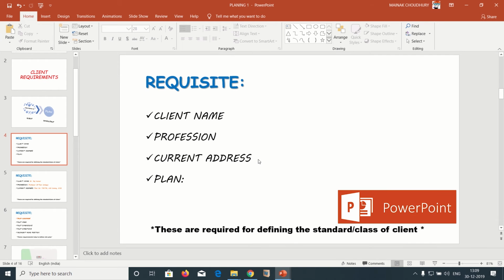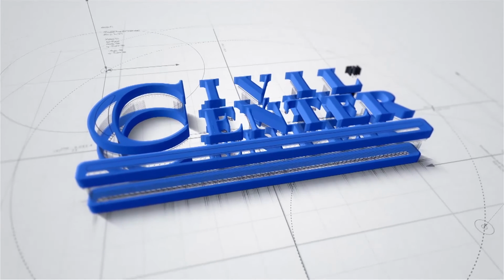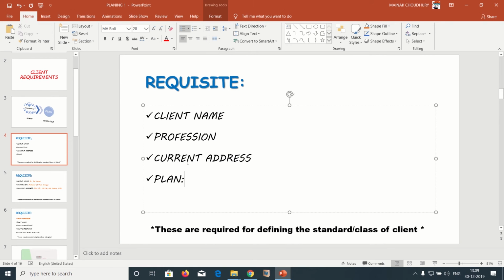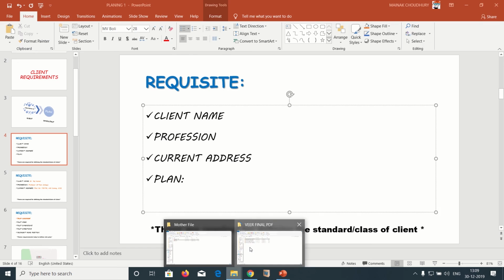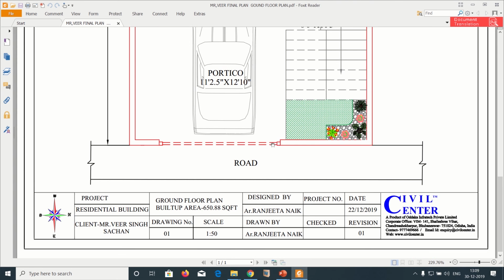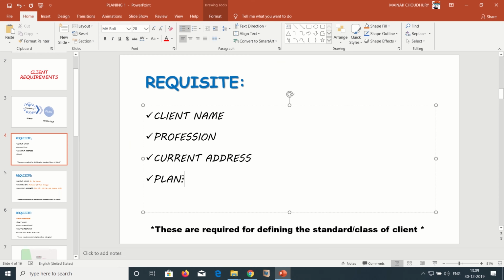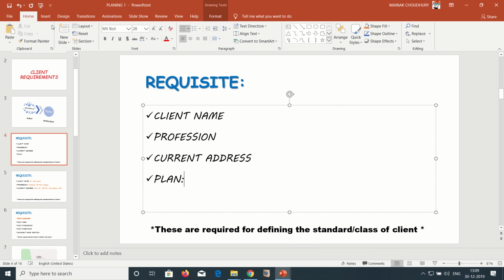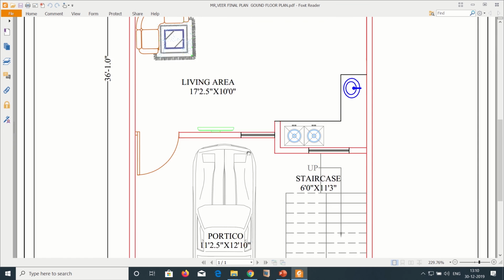MS PowerPoint: How to add a Hyperlink in MS PowerPoint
In this video tutorial series of MS PowerPoint we have presented some useful tips and videos on common queries and doubts which may arise while using the software.
In this video we have shown how to add hyperlinks in MS Powerpoint